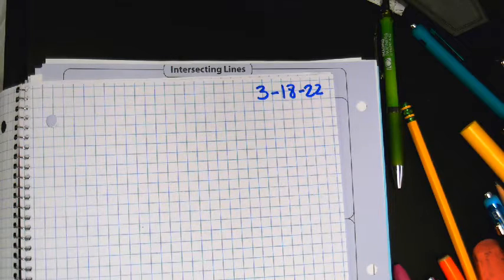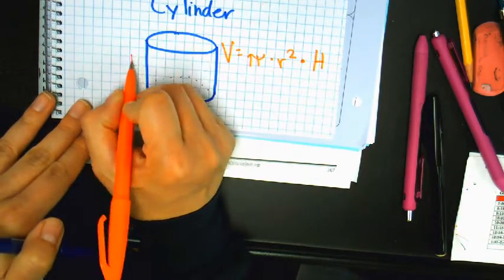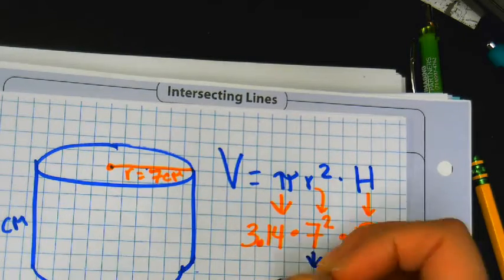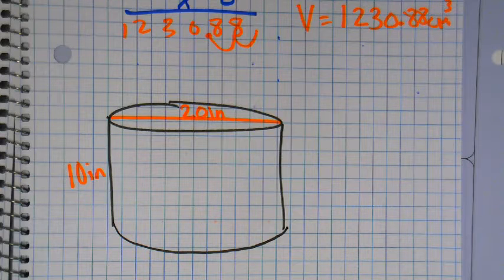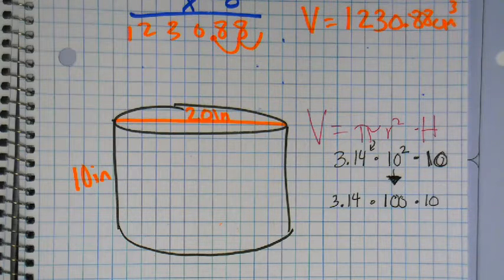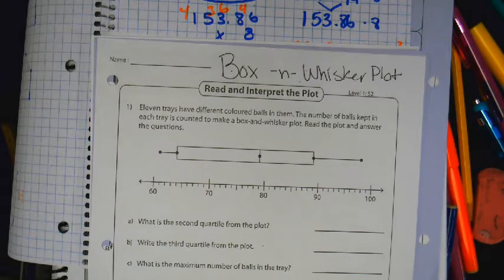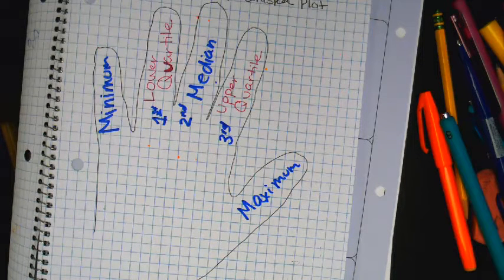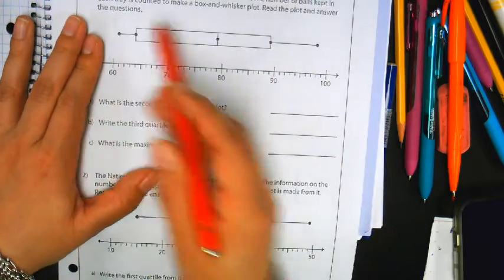Volume Cylinder Box and Whisker